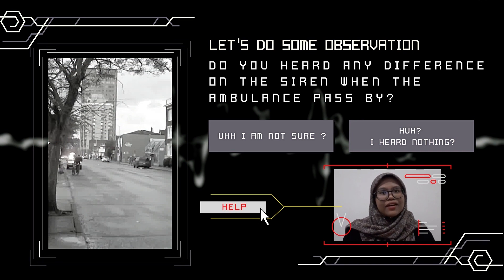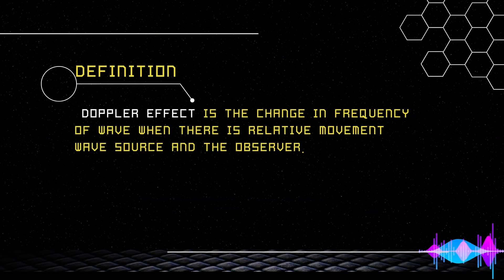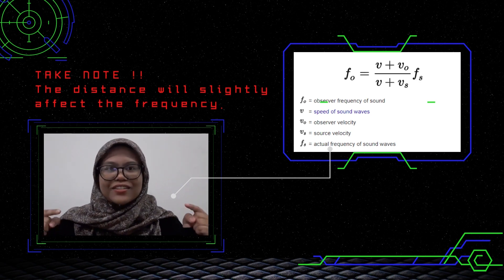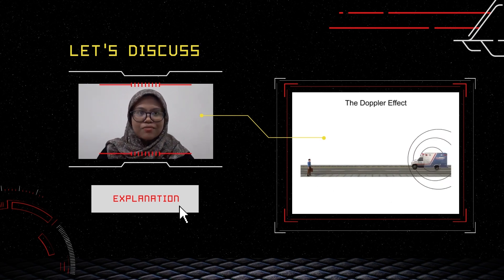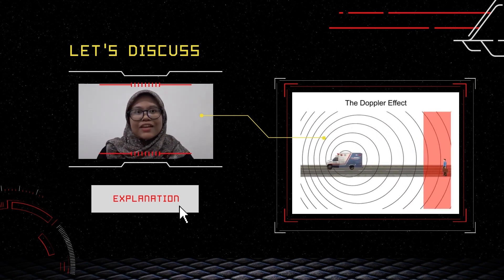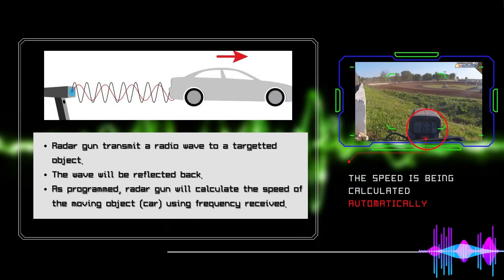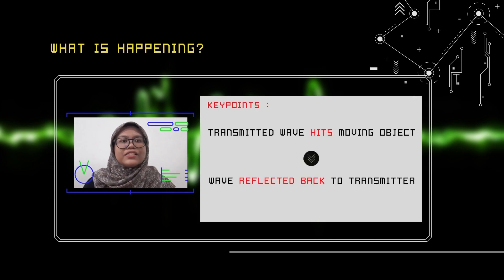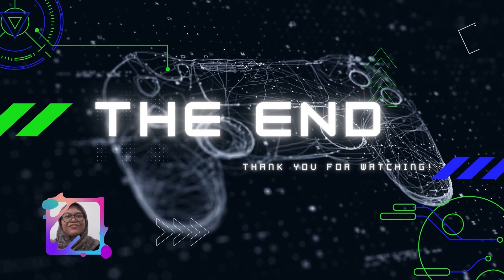Doppler Effect in Daily Life ( Group - 2E )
Do you guys know what causes the siren of the ambulance sounded lower when it zooms by? Or what is the equipment does the police use to detect car speed? AHAA! I bet you don't know, therefore you're here :)

Now sit back and enjoy our video!